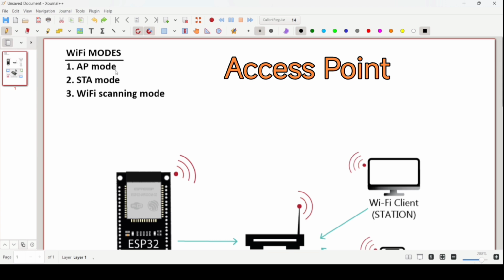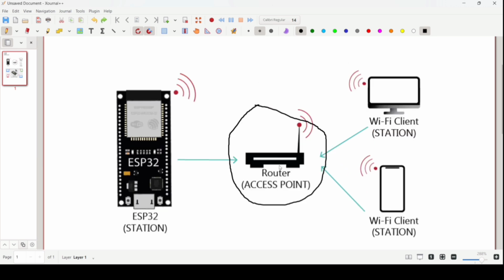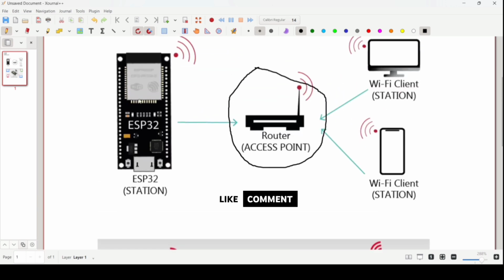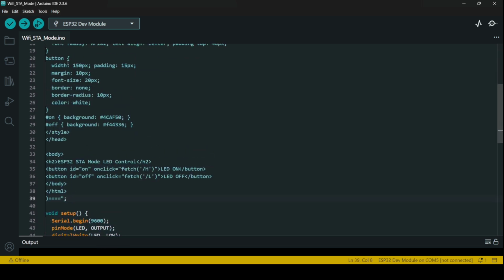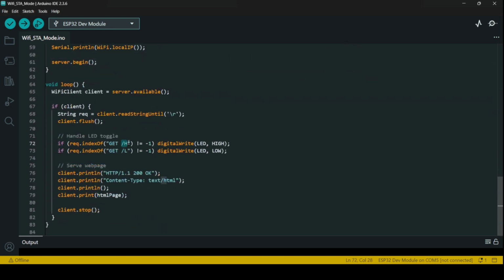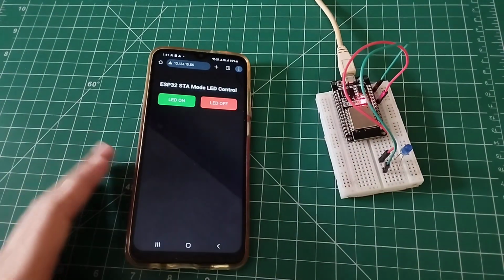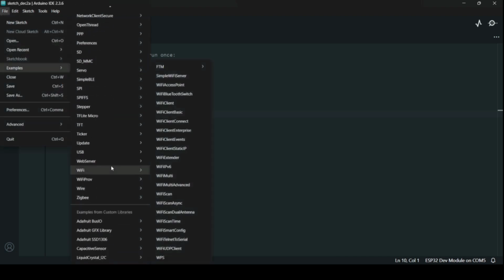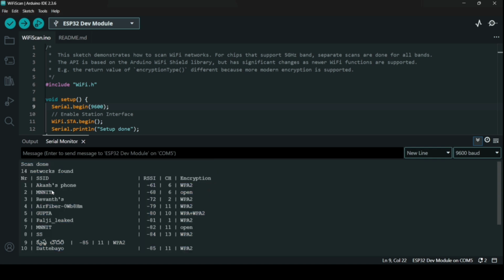ESP32 Wi-Fi + Scanning Networks + Web Dashboard… All in One Video!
In this video, I demonstrate how to control an LED using ESP32 WiFi in STA mode with a mobile-based web dashboard. You will learn how the ESP32 connects to an existing WiFi network and hosts a simple web interface.

Along with LED control, I also explain the WiFi scanning mode of ESP32, where the microcontroller scans nearby WiFi networks and prints them on the Serial Monitor of Arduino IDE.

📌 What you’ll learn in this video:
✅ESP32 WiFi STA mode
✅How ESP32 connects to an existing WiFi network
✅Creating a mobile-friendly WiFi dashboard
✅ESP32 WiFi scanning

⏰ Timestamps:
0:00 - Intro
0:14 - What is STA Mode?
1:23 - Code explanation
2:44 - Demonstration
3:04 - WiFi scanning mode
3:50 - Outro